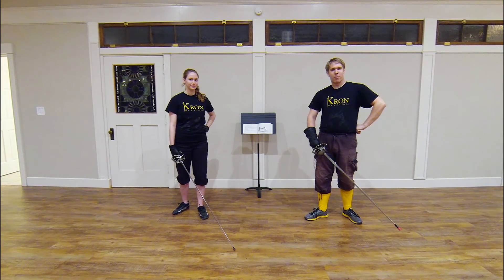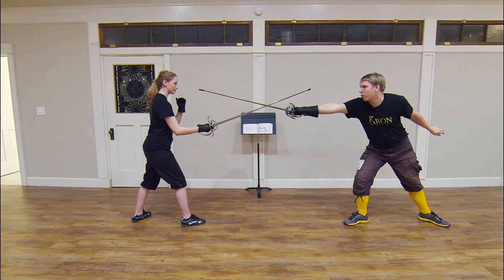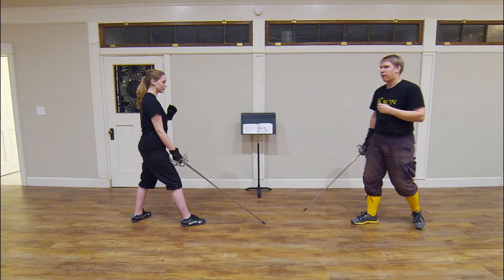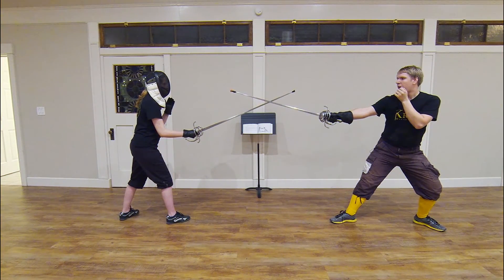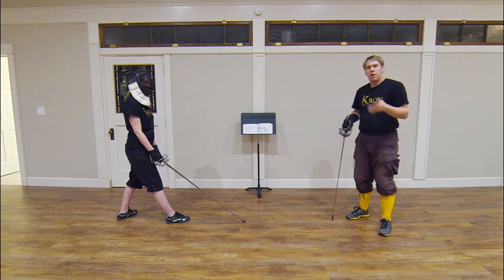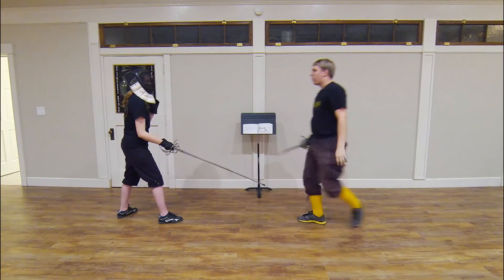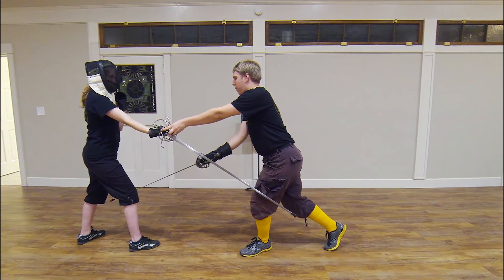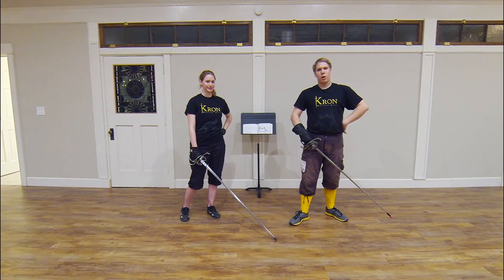La Scherma by Alfieri: Plate 9, Presented by The Kron Rapier Study Group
Kron Rapier Instructor Myles Cupp and study group student Sarah Trott explain their interpretation of plate 9 by Alfieri.

Filmed and Edited by RJ McKeehan